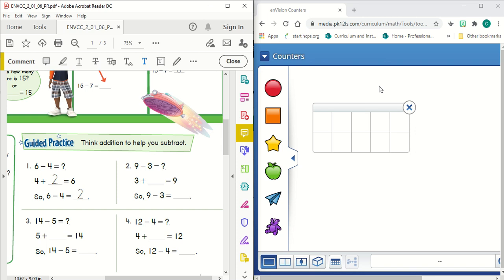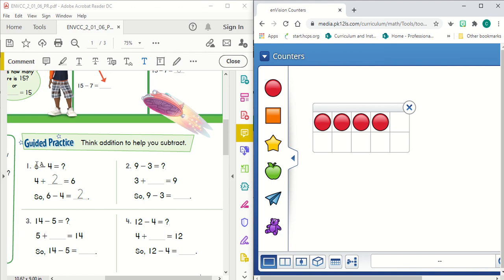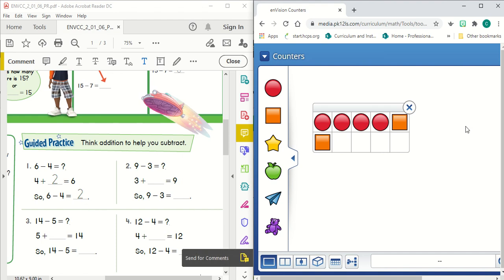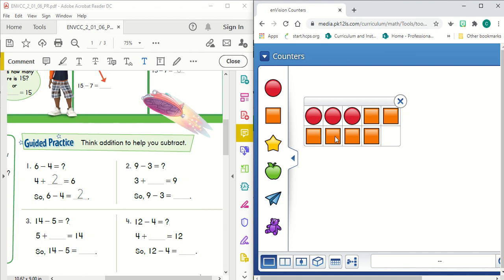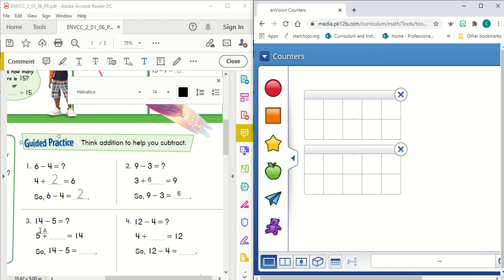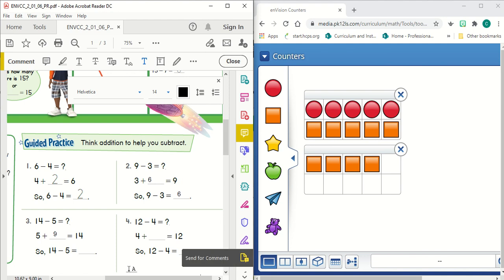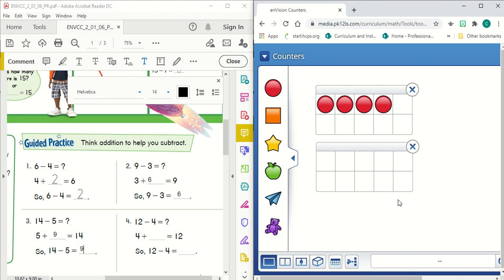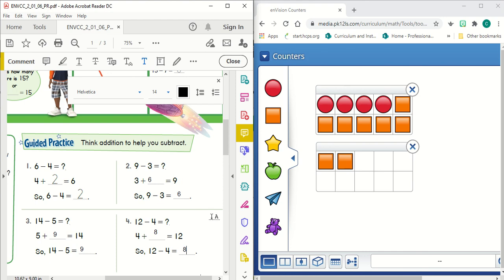1.6 - Guided Practice